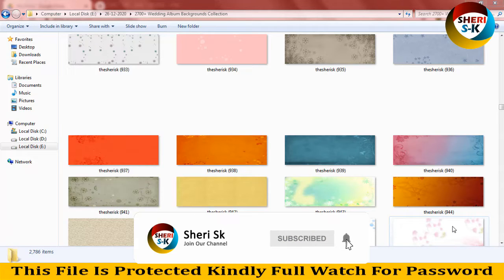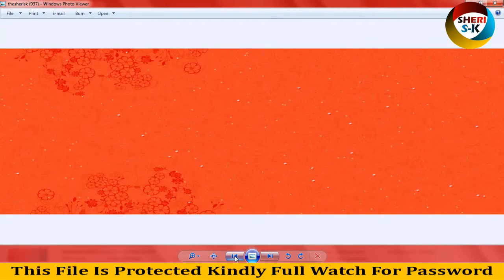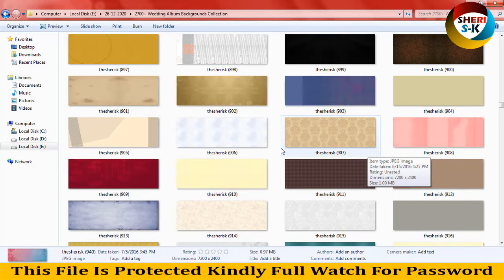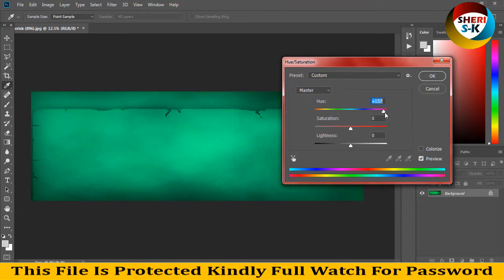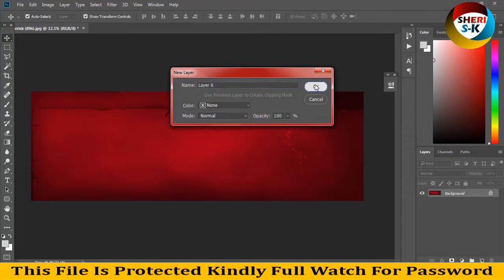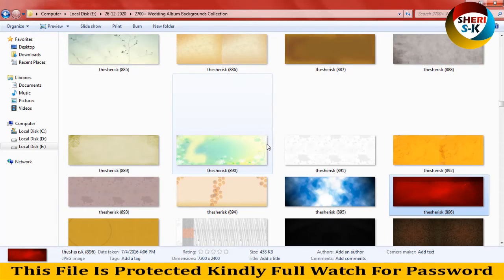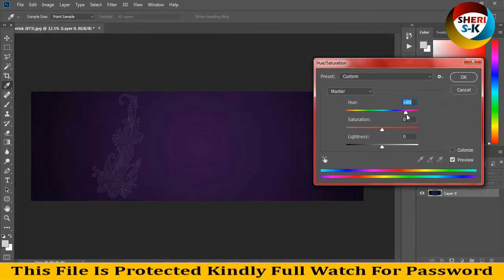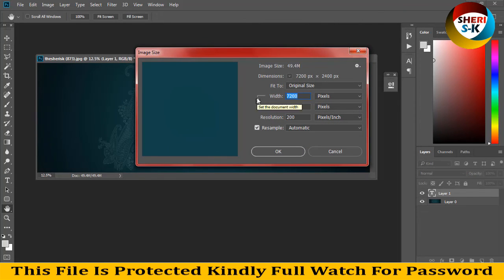20786 JPG Banner Backgrounds Download |English|Photoshop Tutorial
hd_jpg_backgrounds_in_zip
wedding_album_backgrounds
banner_backgrounds_download_in_zip
hd jpg backgrounds in zip
backgrounds download in zip
backgrounds download

20786 JPG Banner Backgrounds Download
backgrounds files in zip
jpg backgrounds download in one file

Adobe InDesign Templates Adobe After Effects Templates Adobe Illustrator Templates Core Draw Templates Free Download &  Photoshop overlay , Photoshop action , Photoshop PSD Files Png Frames , Photoshop Backgrounds , Photoshop Brushes , Photoshop Text Style , Photoshop Patterns , Photoshop Gradients And Much More Everything For Photoshop Only one Channel Sheri Sk  Go To More Easy Download